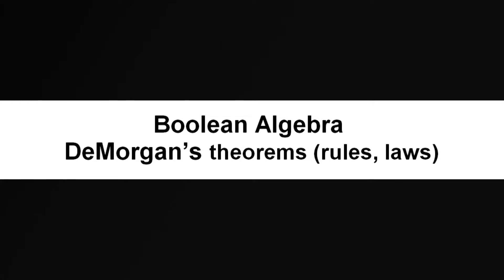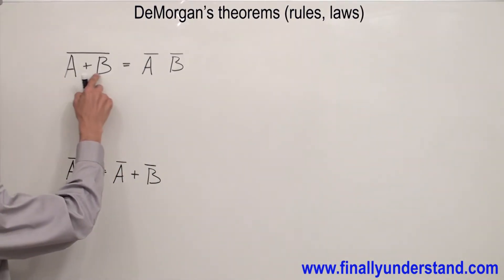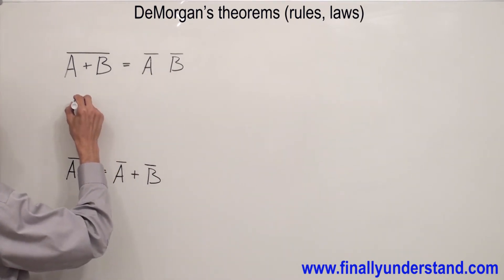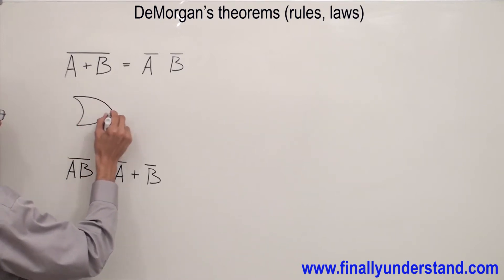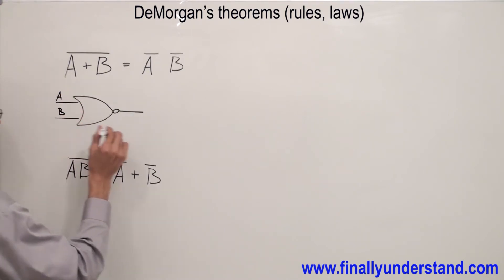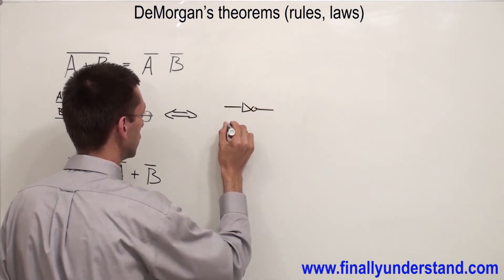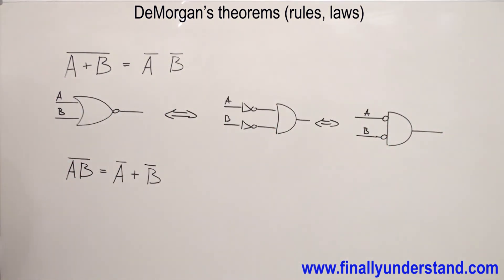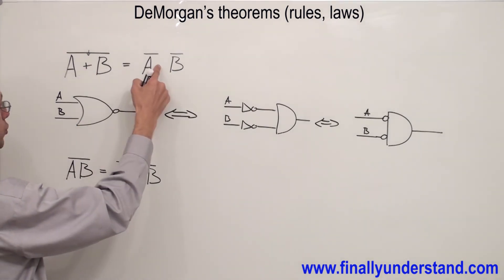De Morgan's Theorem in Boolean Algebra | Simplifying Boolean Expressions 10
In this video, we explain De Morgan's Theorem in Boolean Algebra and how it is used to simplify Boolean expressions.

You will learn:
✔ What De Morgan's Theorem is in Boolean Algebra
✔ How to apply the theorem to NOT, AND, and OR operations
✔ Step-by-step examples for easy understanding
✔ Importance of De Morgan's Theorem in logic simplification and digital circuit design

This tutorial is perfect for students of digital electronics, Boolean Algebra, logic gates, and computer science fundamentals.

📘 Topics Covered:
De Morgan’s laws (NOT AND = OR NOT, NOT OR = AND NOT)
Simplifying Boolean expressions using De Morgan’s Theorem